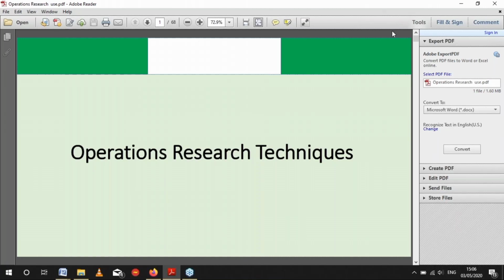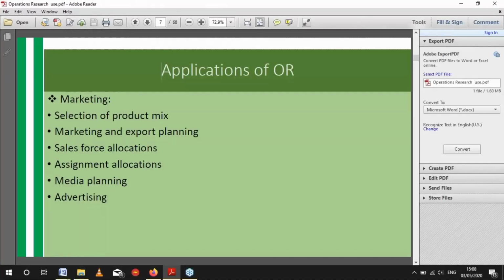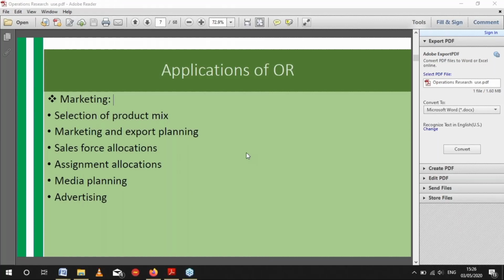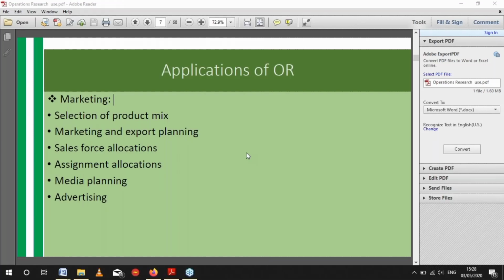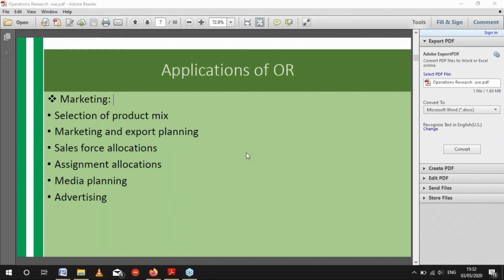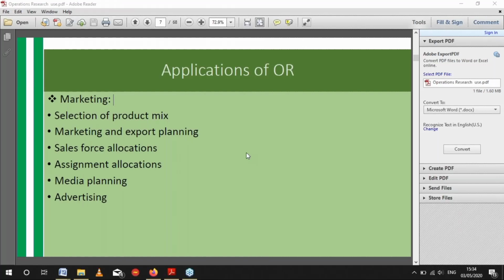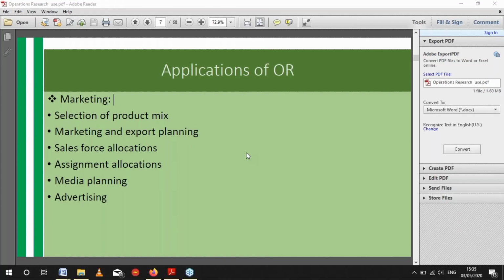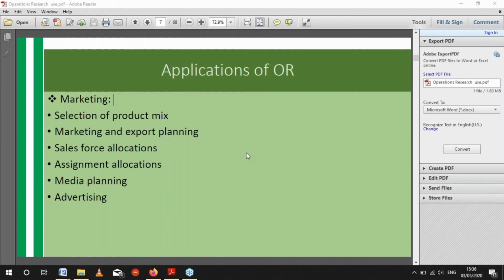QUALITY ANALYSIS AND OPERATIONAL RESEARCH III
QUALITY ANALYSIS AND OPERATIONAL RESEARCH